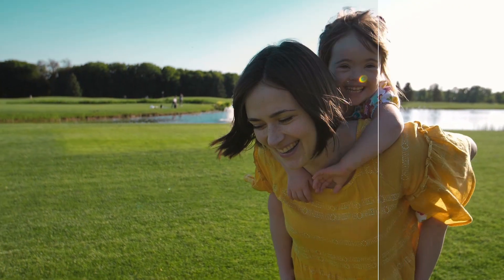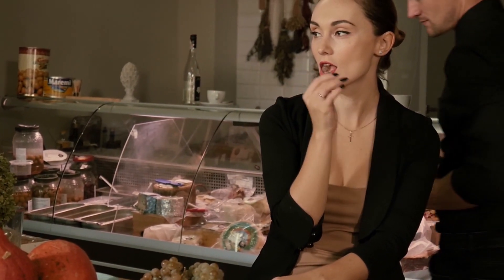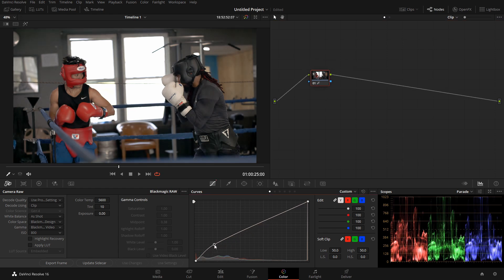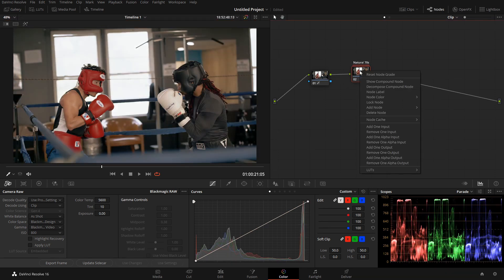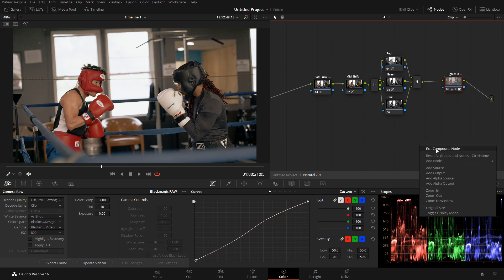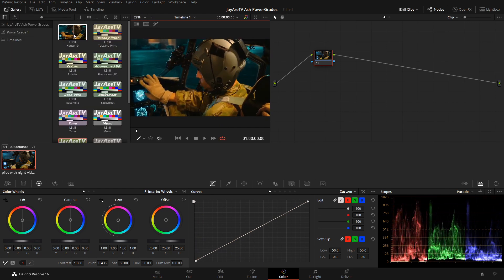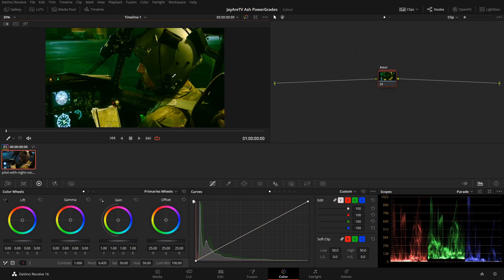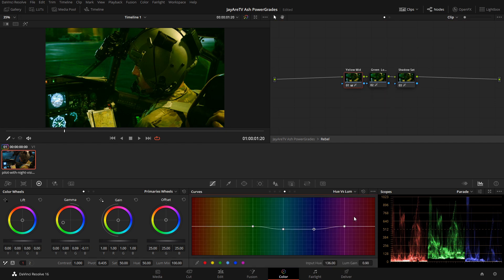Ash PowerGrades for DaVinci Resolve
The Perfect Color Grade is Achievable! Quickly and easily achieve a consistent film like aesthetic